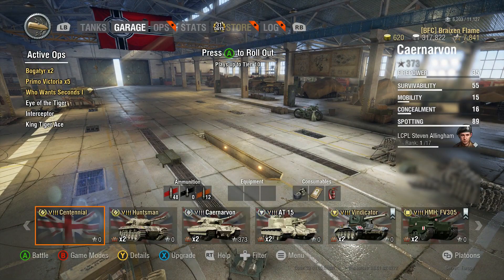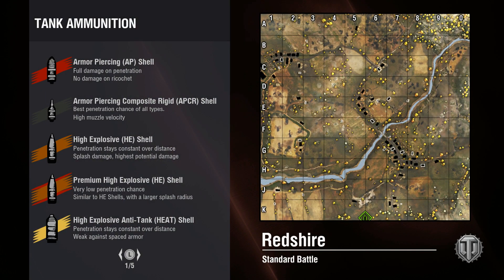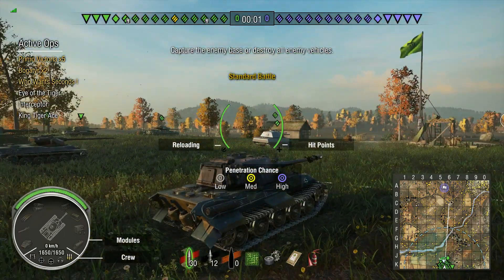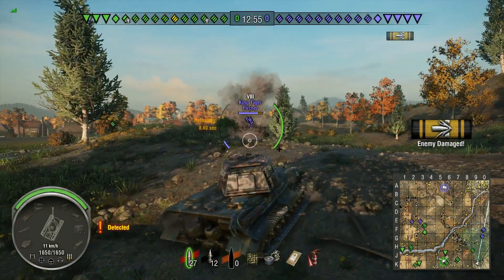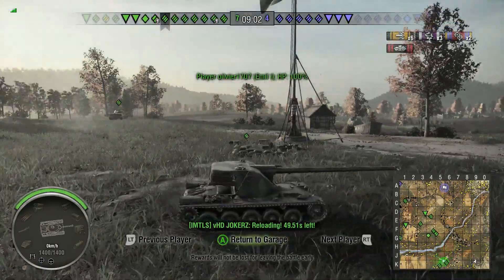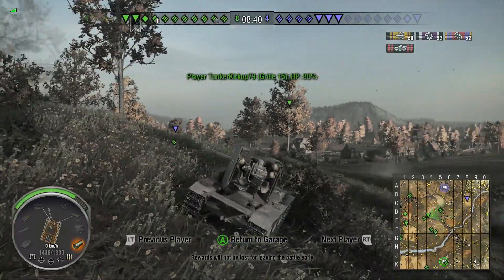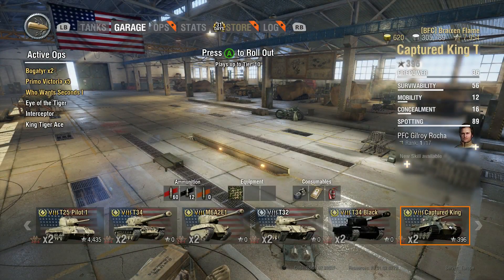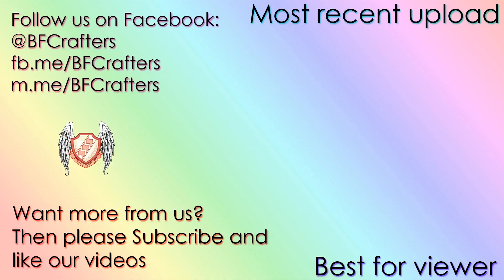Xbox One | World of Tanks | Single Player Games | 002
Episode Details:
Episode number - 002
Game type - Single Player Games

If you have any suggestions we would love to here from you and your friends.

Xbox One/360 Gamer tags
- Braixen Flame (Me)

Friends Gamer tags
- W4V3 L1K3 T0M